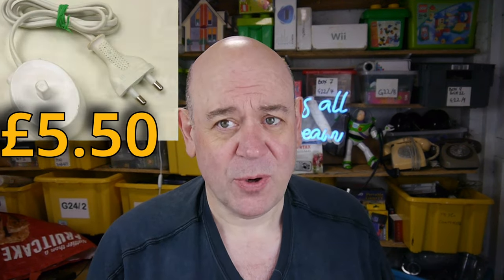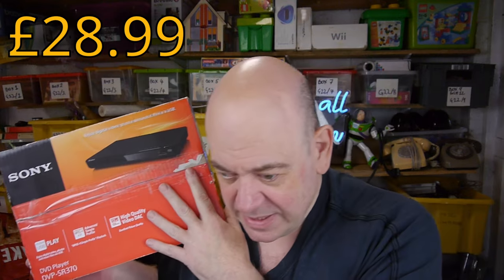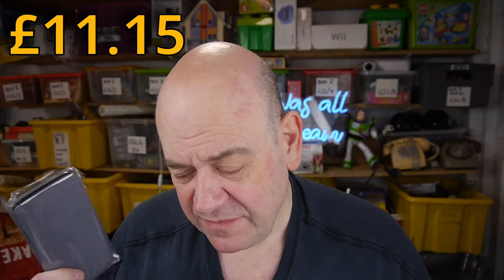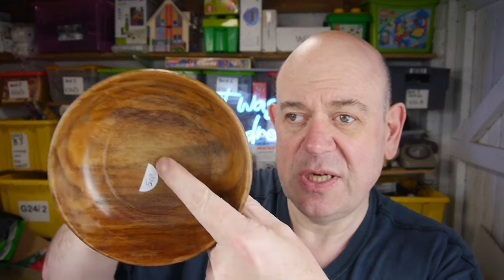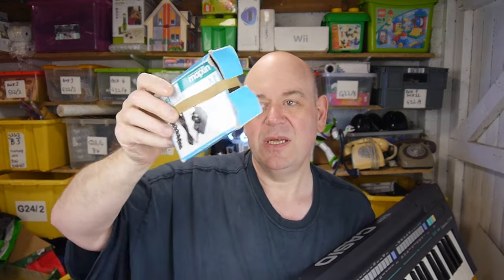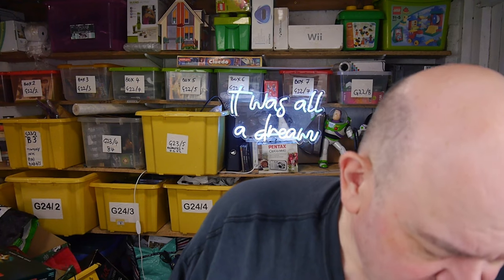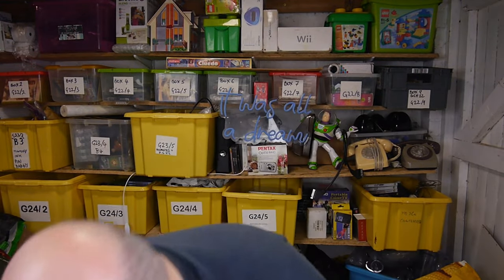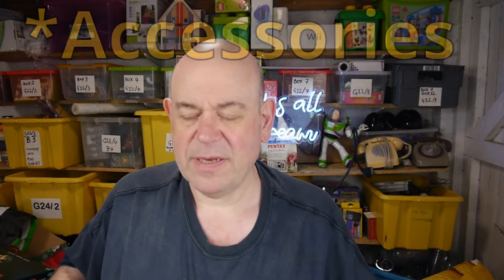eBay Selling & Buying "Promotions Vs Discounts" Best Tricks?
Welcome to the Video Notes: I hope your well ! What I sold, sent, where I went and what I spent my cash on !
Last Weeks What I sold, What I sent out, Where I went to Sunday's Car Boot and what I got and spent!.  , and some tips that will help you make sales on eBay.
If you're looking to improve your eBay sales, don't miss out on this week's update.

Chapters:
00:00 What I Sold Last Week.
05:28 What I'm Sending Out Today
07:20 Weekly Total
07:45 Promotions Vs Discounting / Offers
15:30 Up to Now This Week
15:45 What I Bought this Sunday
43:08 The Week's Total